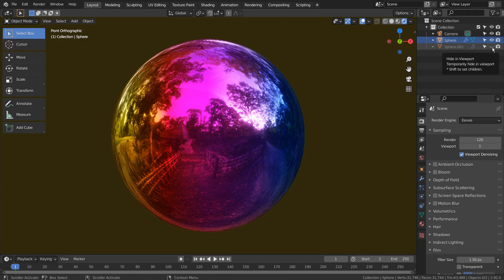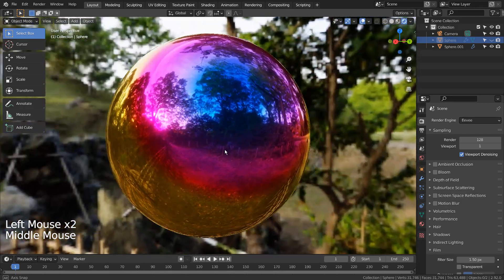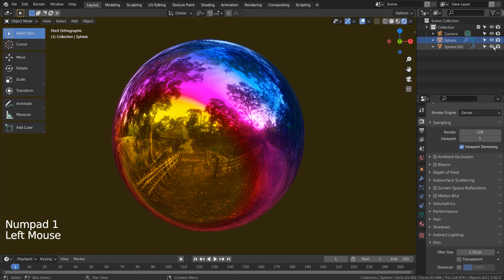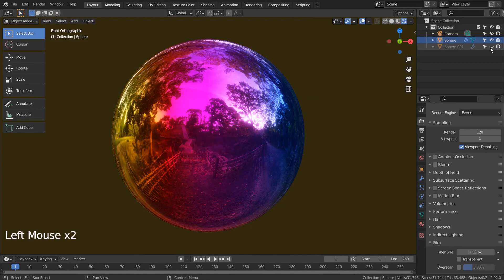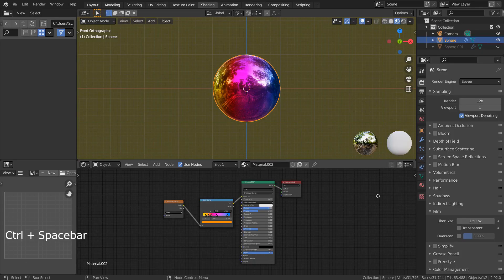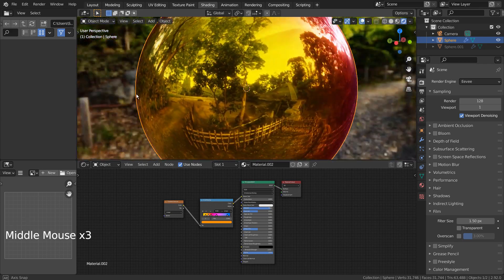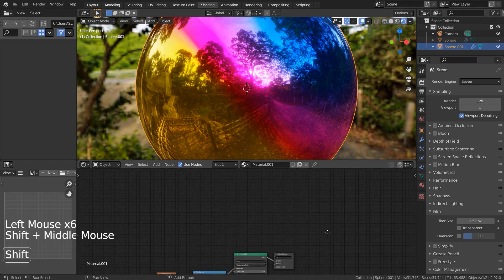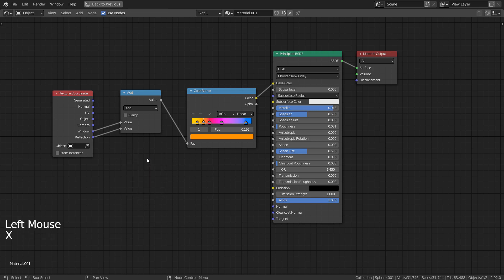Blender tutorial - Multi color nodes